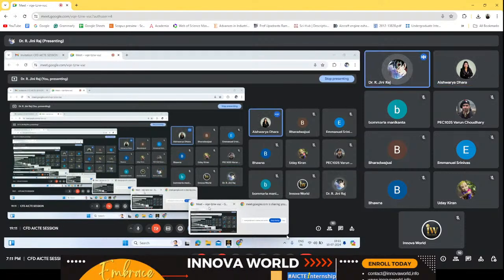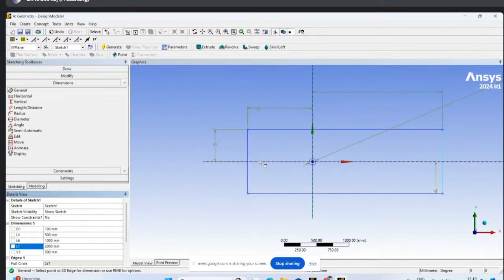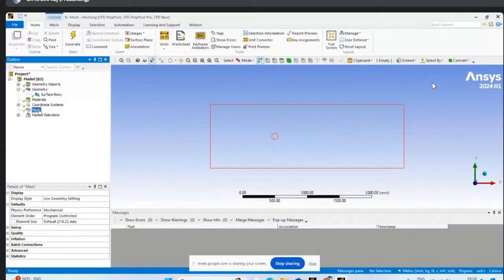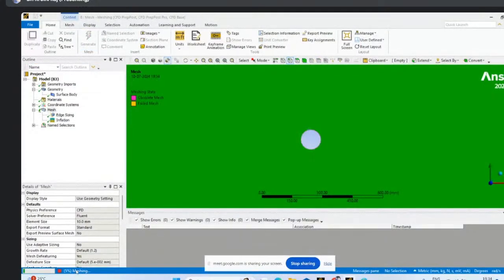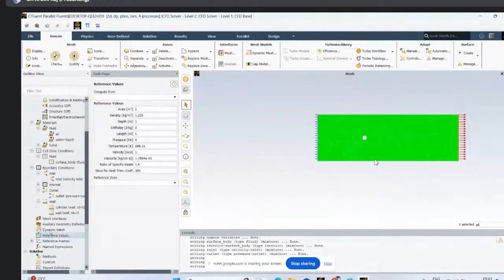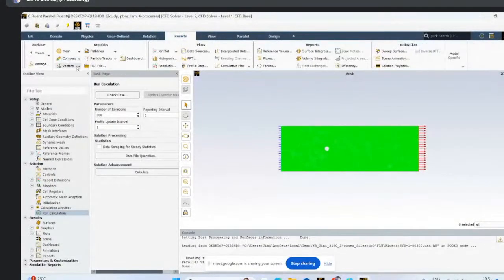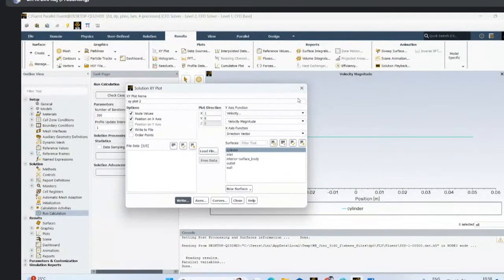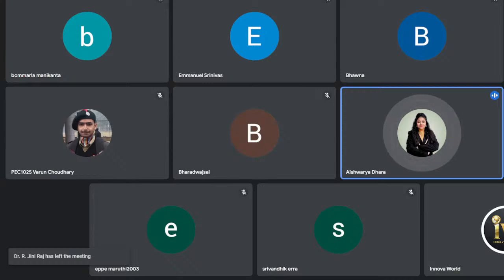Computational Fluid Dynamics hands-on practice using Ansys